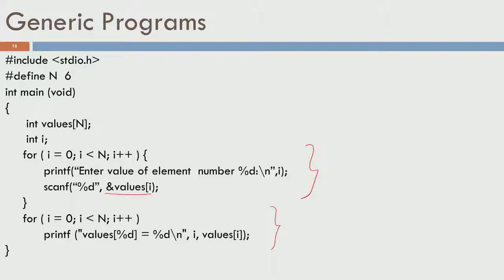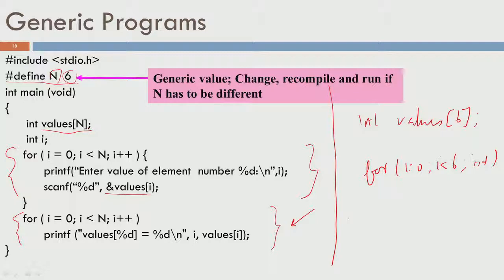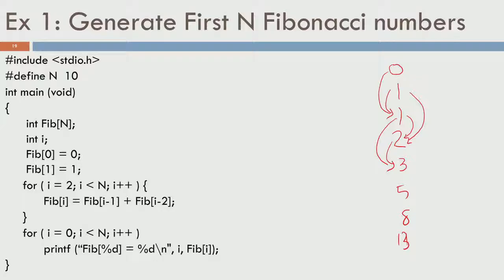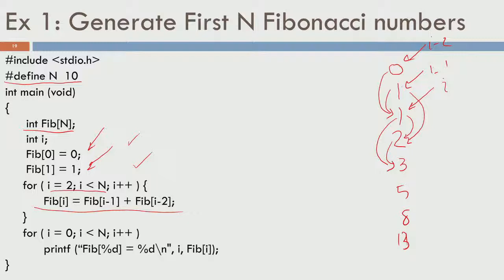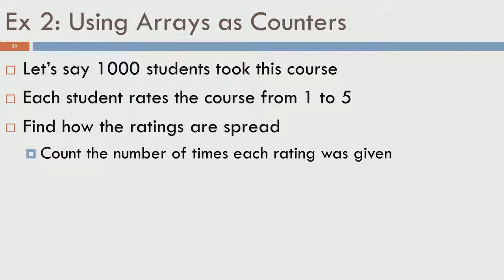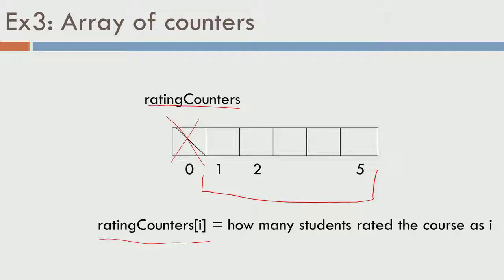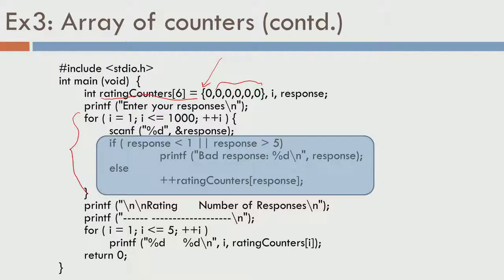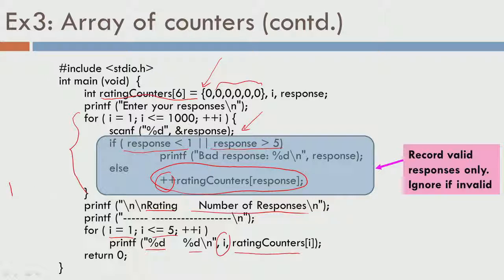Working with 1D arrays (lec09)